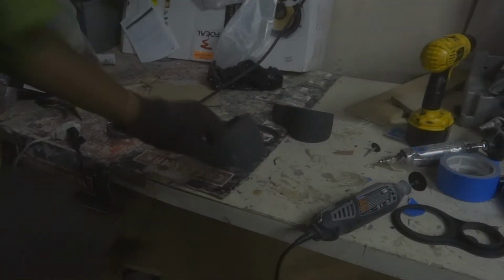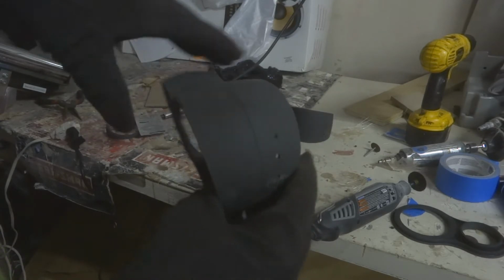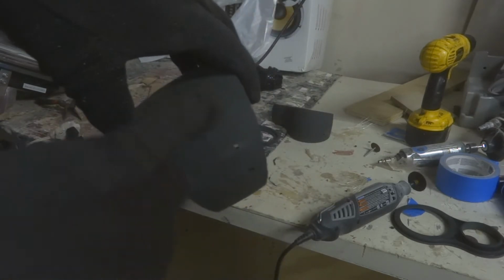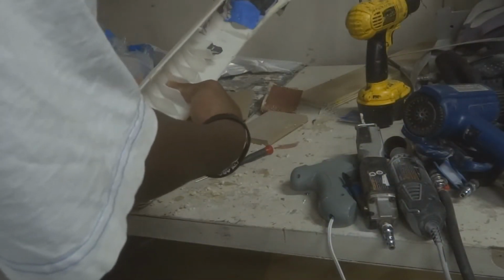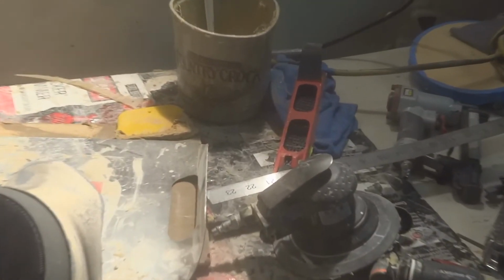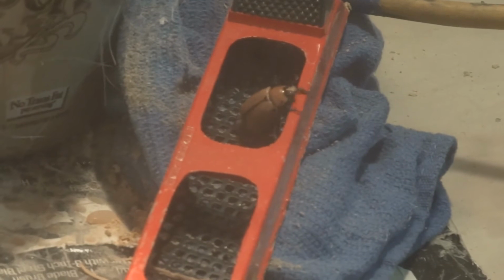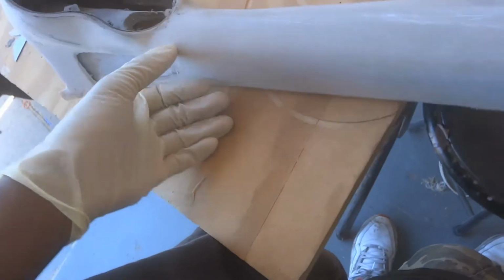Focal VIP Infiniti G35 - Custom A-Pillars part 2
Heres the second and final vid of the custom Focal A-Pillar. Check out how I begin to fabricate the Mid and Tweeter pod into the A-Pillar of this Infiniti G35. Thanks for everyone support and subscriptions Im working crazy hard out here in this little ass garage!!

If you like my videos and my work just take a second to FOLLOW me on social media I have a lot more projects and even more on the way that I want yall to stay in touch with. I seriously appreciate the shoutouts and the love that I receive, its really pushing me to work and make this brand even bigger.